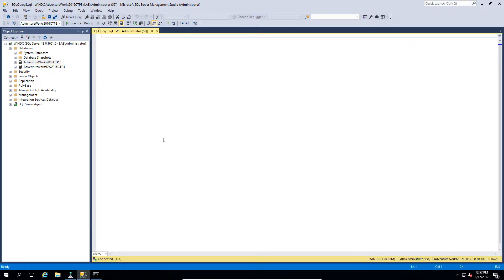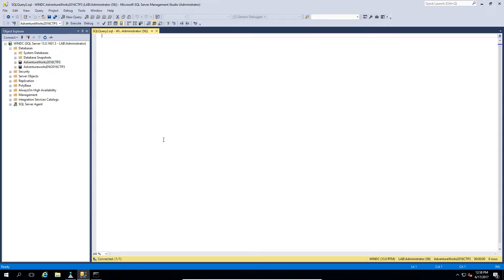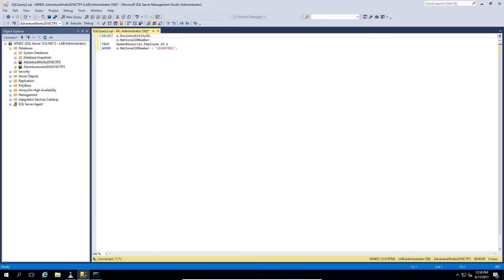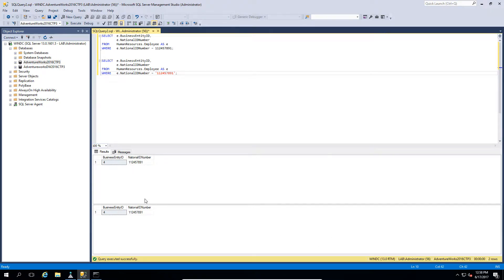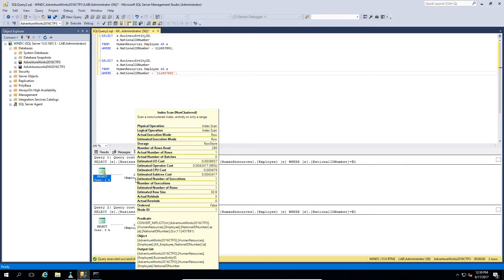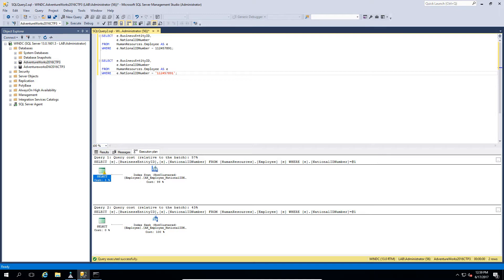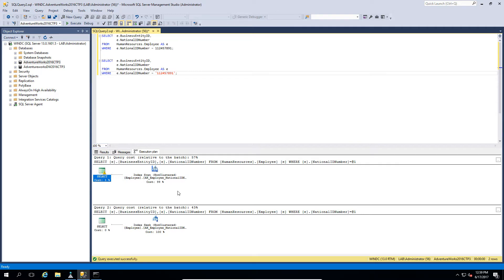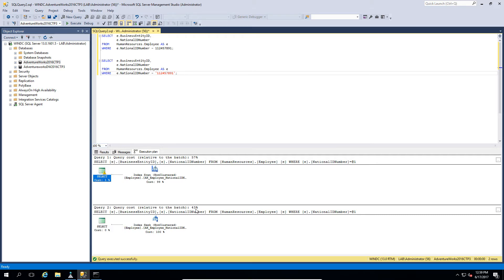SQL Server Scans Vs Seeks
Why syntax is so important to queries